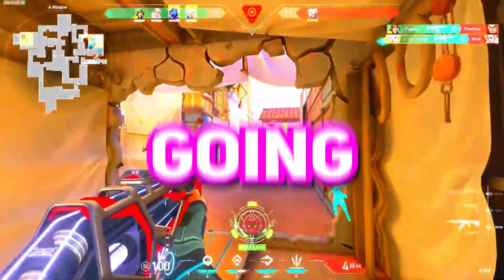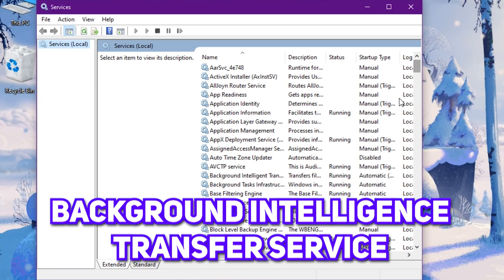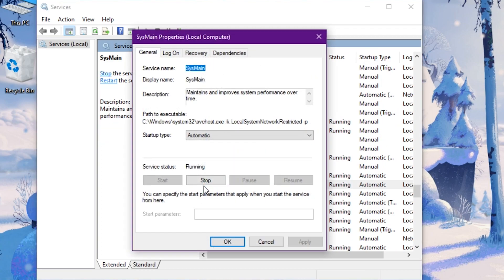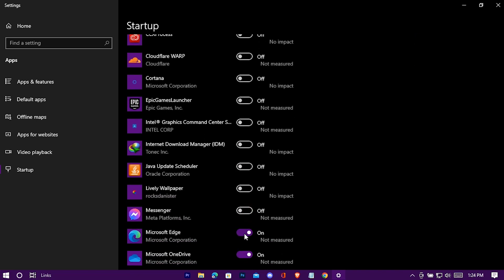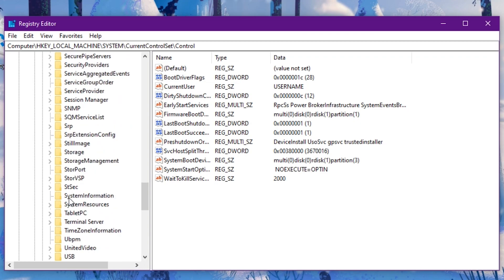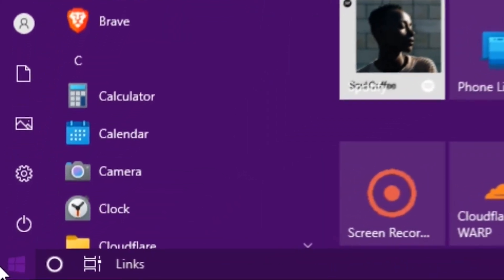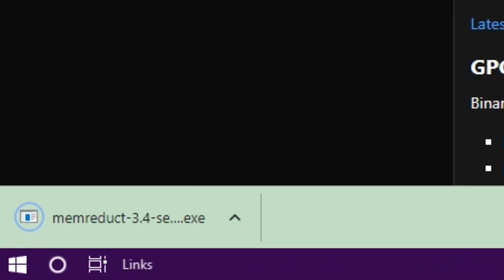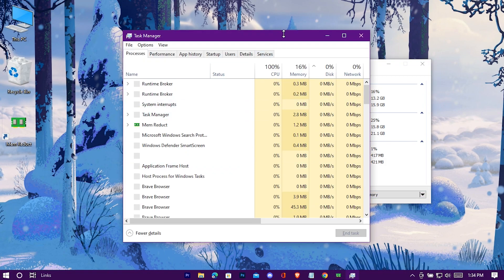How To Fix High Memory / RAM Usage In Windows ✅| Drastically Boost FPS 🔥 [ Latest Method - 2023 ]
Fix High Memory/Ram usage in windows

In this video, I'll show you guys step by step process to fix your high memory/ram usage in windows.

Timestamps:-
0:00 What's up People
0:40 Taking Out services
1:55 Start Up Apps
2:34 Regedit Hack
3:33 Cut Out Notifications
3:57 Special App
5:19 That's It

RAM: 8 GB DDR4
Processor: Intel Core i5 7200U CPU @ 2.50 Ghz   2.71Ghz
HDD: 1 TB
SSD: 100 GB
Operating System: Windows 10 Pro
Graphics Card: Intel HD Graphics 620
Screen Resolution: 1366*768
Refresh Rate: 60 Hz